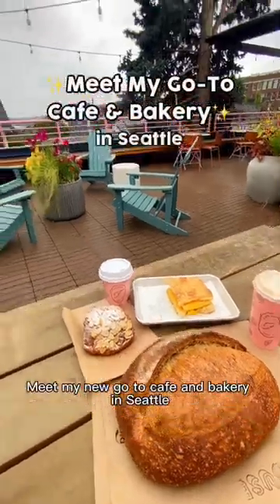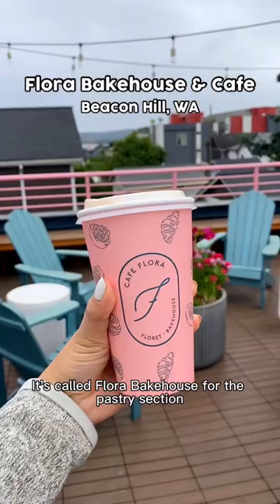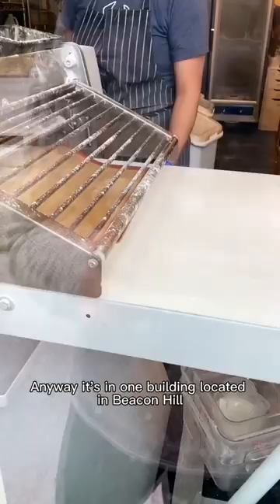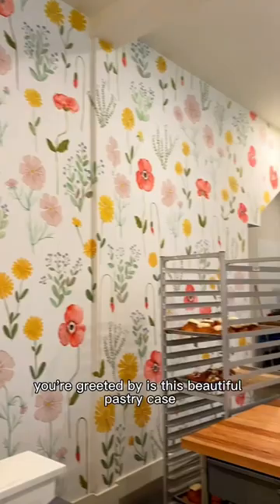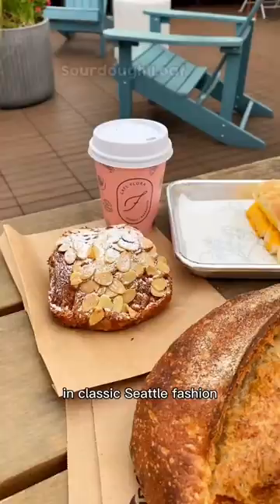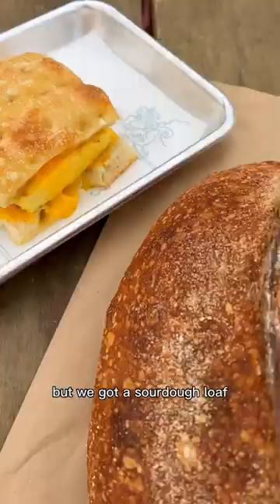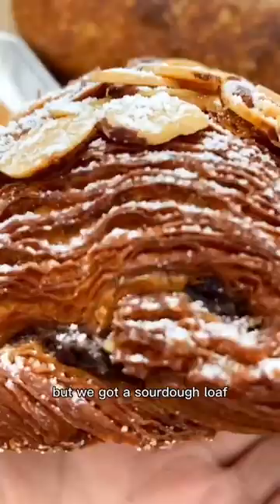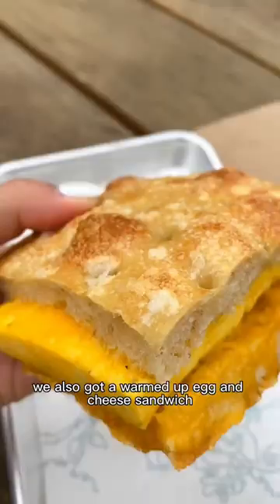My Go-To Bakery + Cafe in Seattle: Flora Bakehouse & Cafe